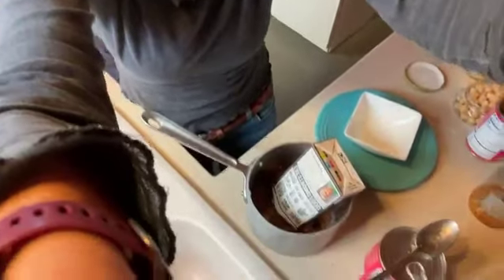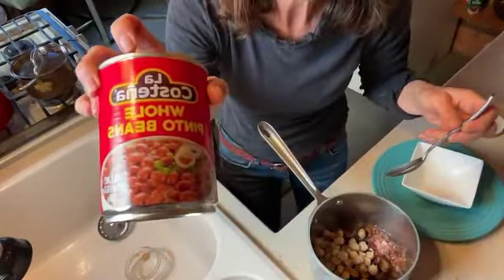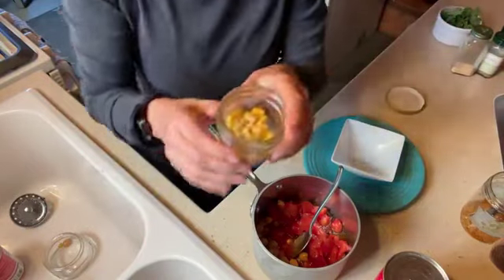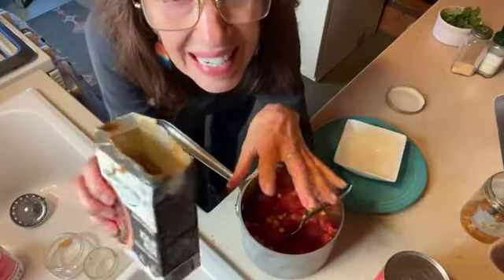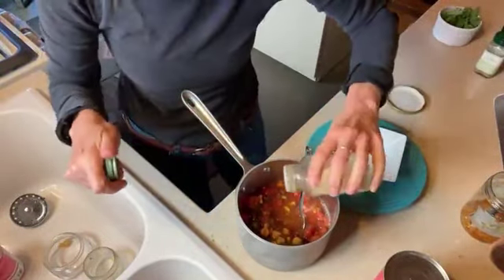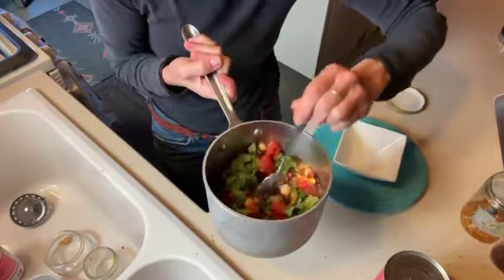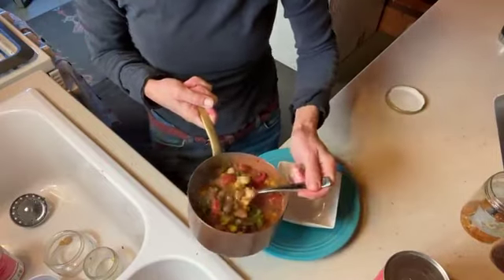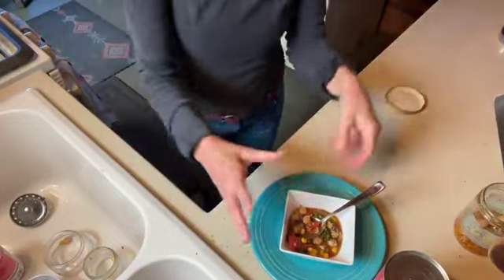Veg with Lisa LIVE! Doing the Best That You Can Chili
Open and dump, no cook, no prep, no washing chili!